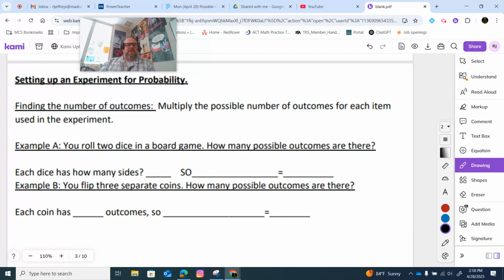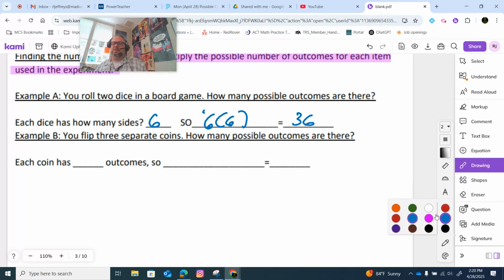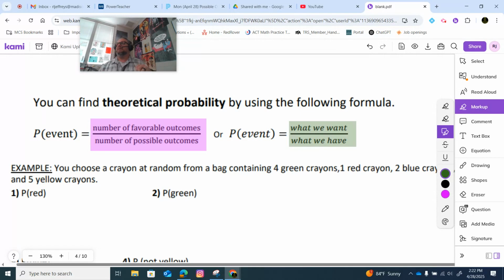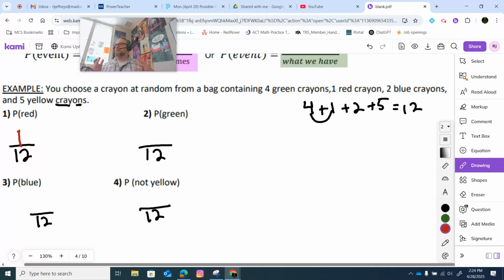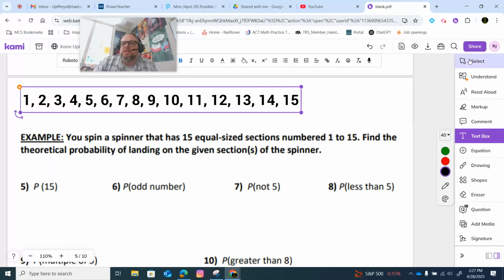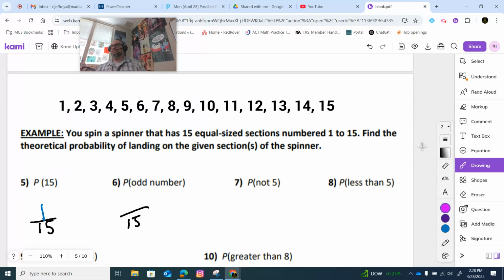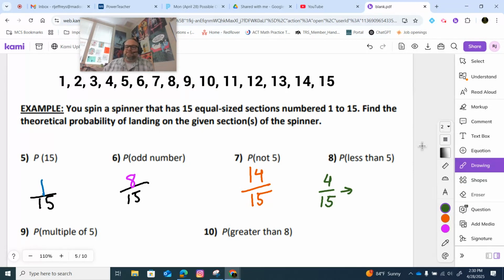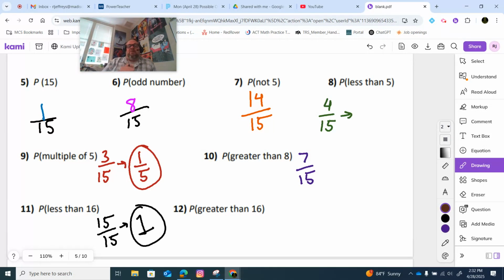Possible outcomes and Intro to Probability 2025